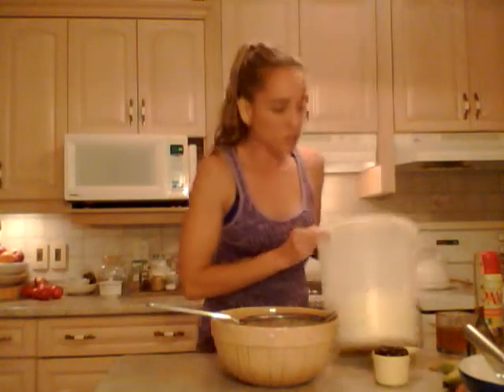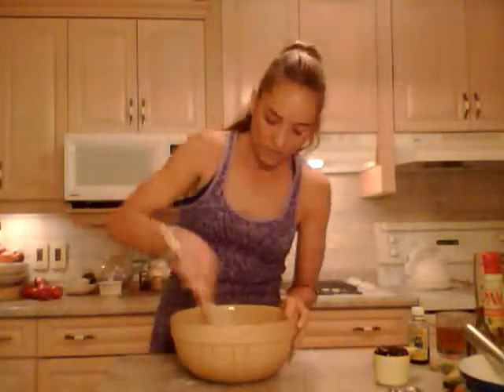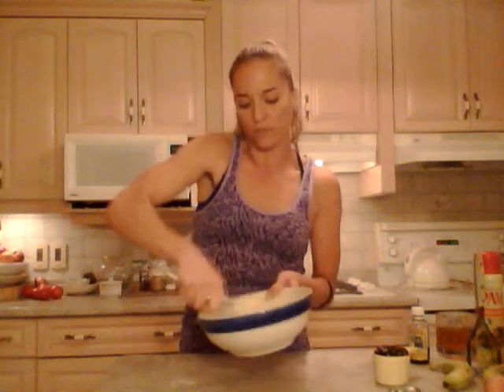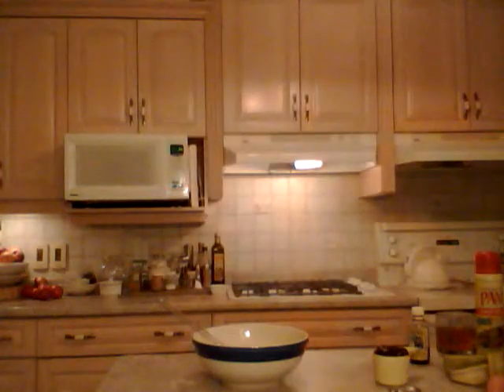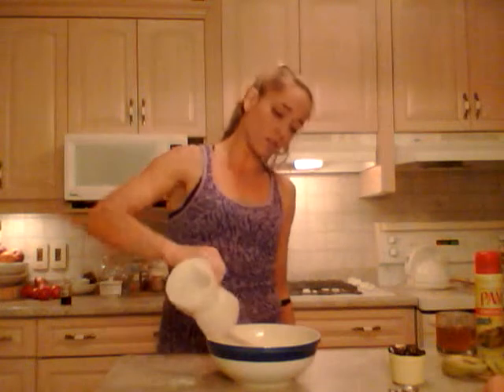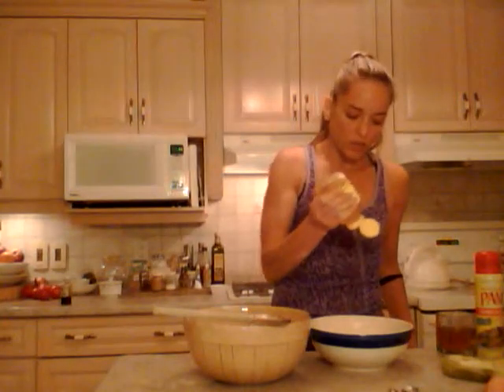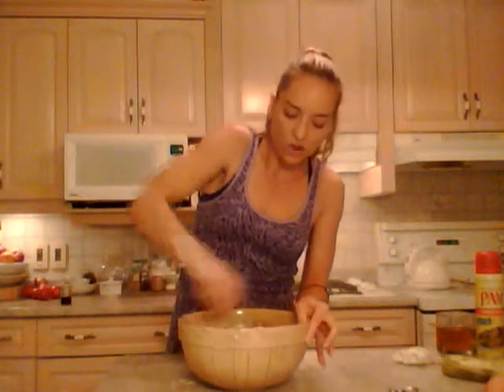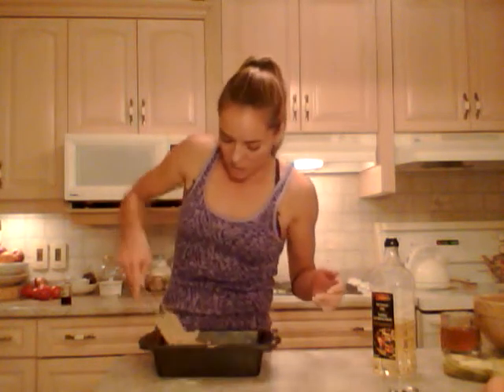How to Bake Raspberry Banana Bread: Cooking with Kimberly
shows you how to bake her new Raspberry Banana Bread Recipe that's too good for words!